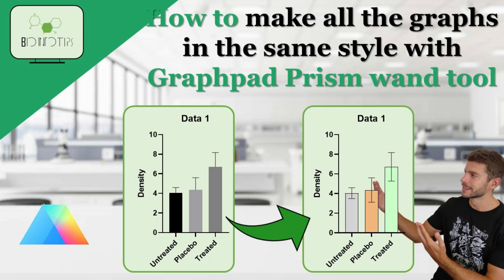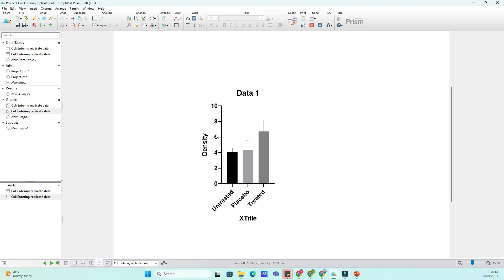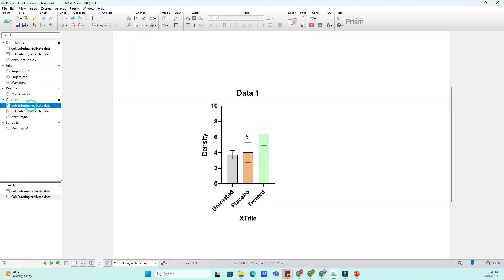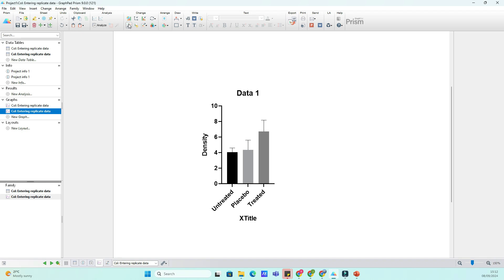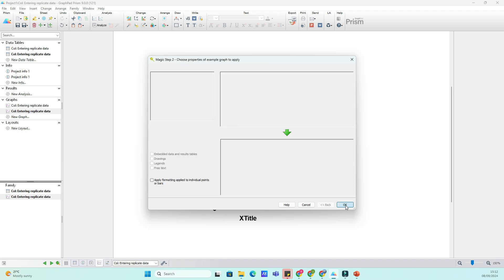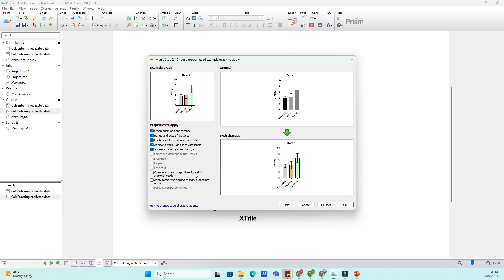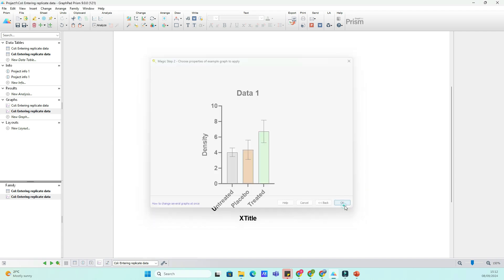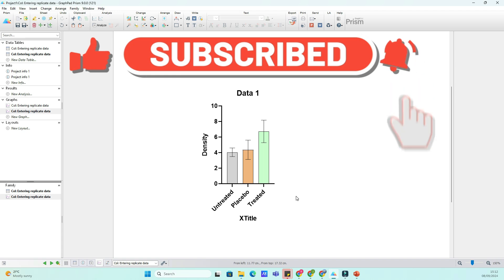How to make all graphs look the same using Graphpad Wand Tool